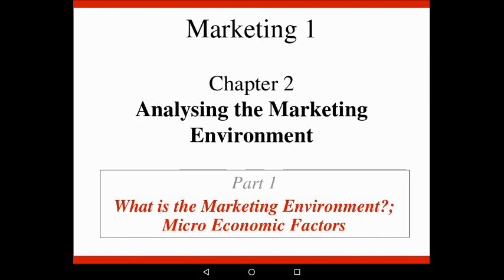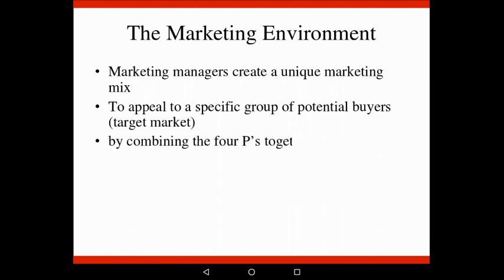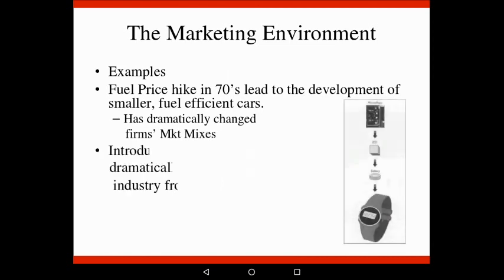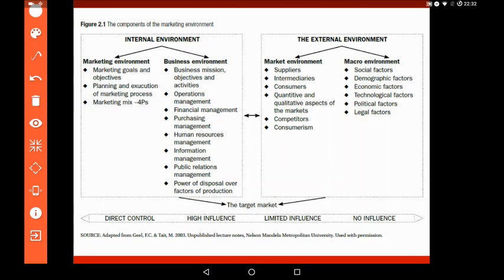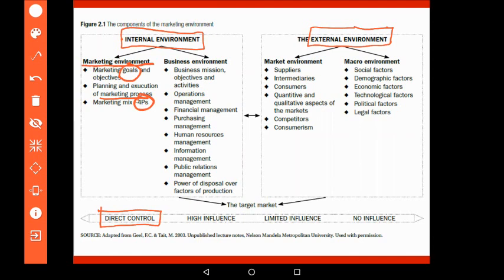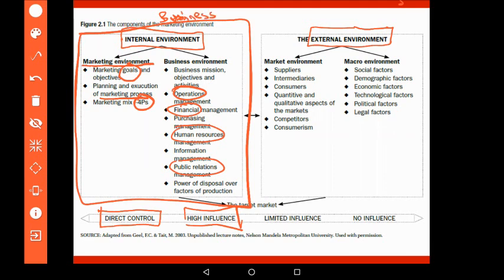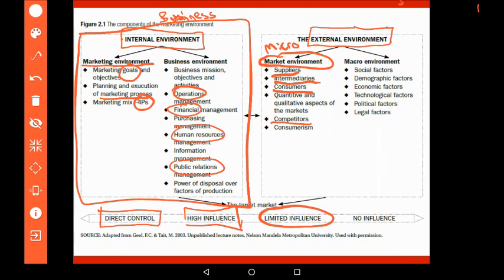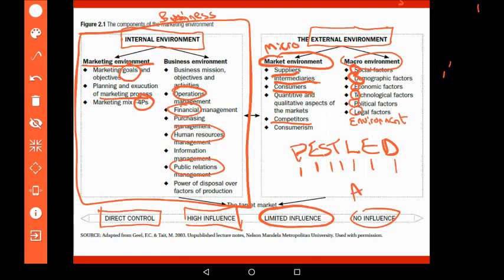Marketing 1: Ch 2.1.1 - Introduction to the Marketing Environment